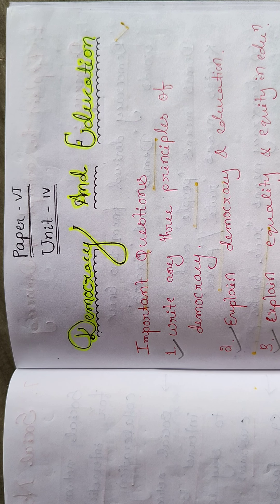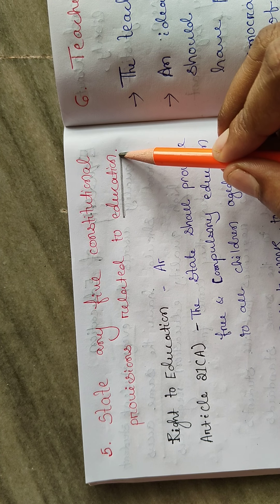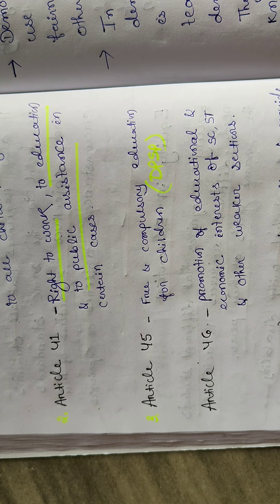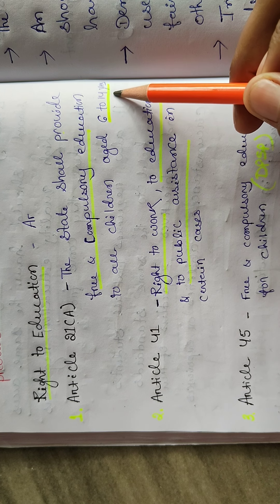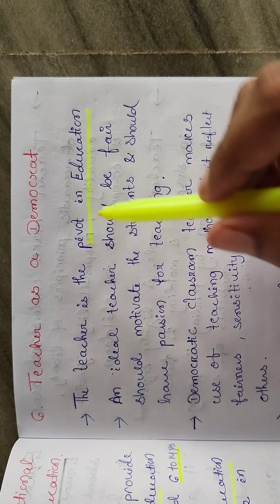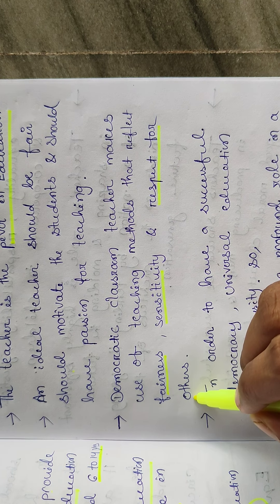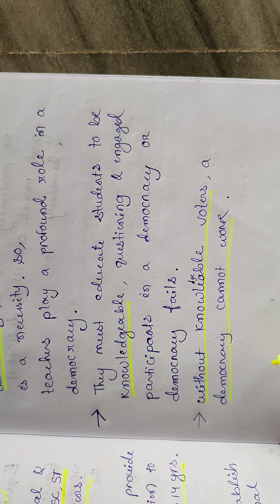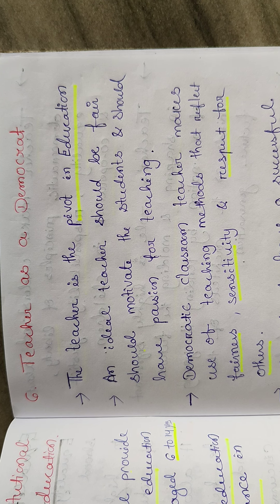Constitutional provisions related to education and Teacher as a Democrat explained by Namita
In this video you will get to know about National Integration

Factors influencing National Integration